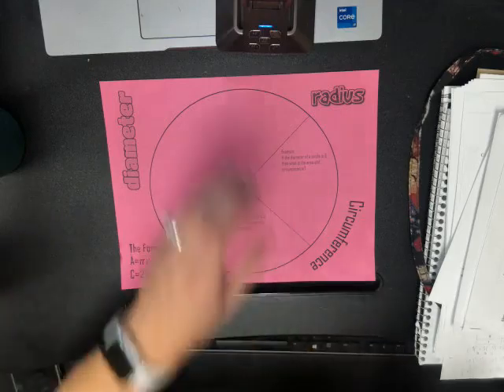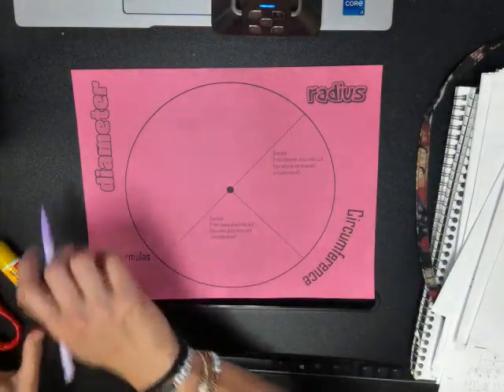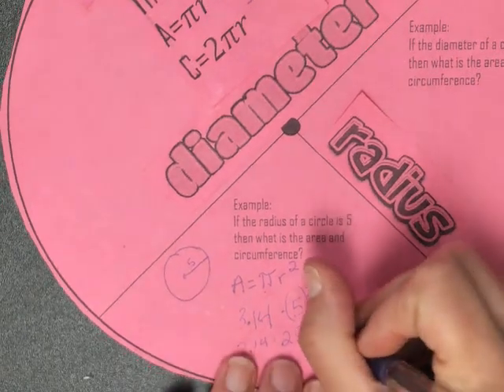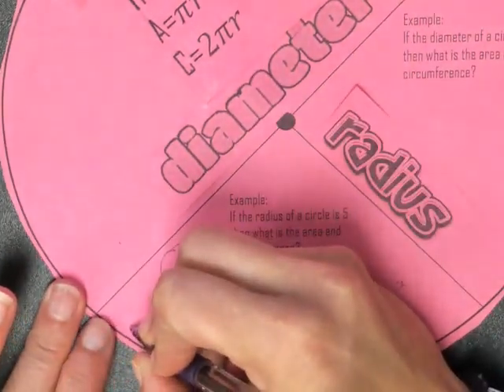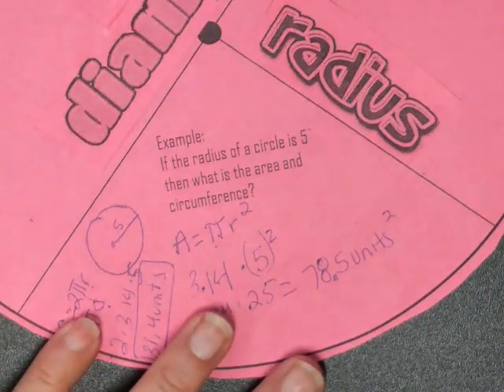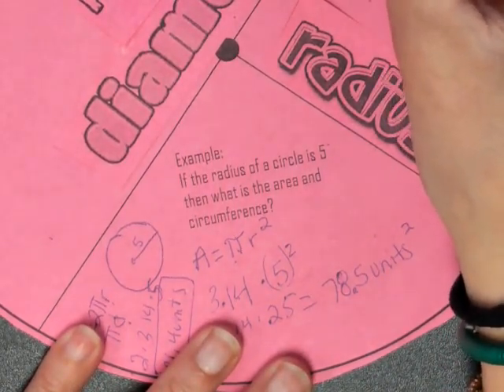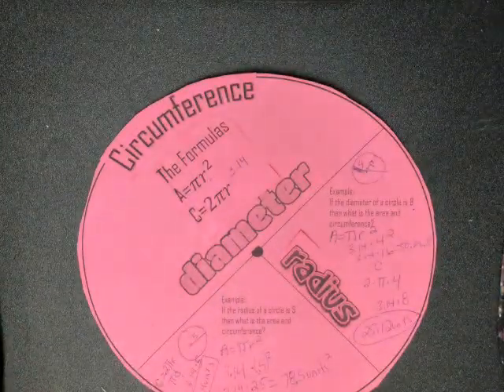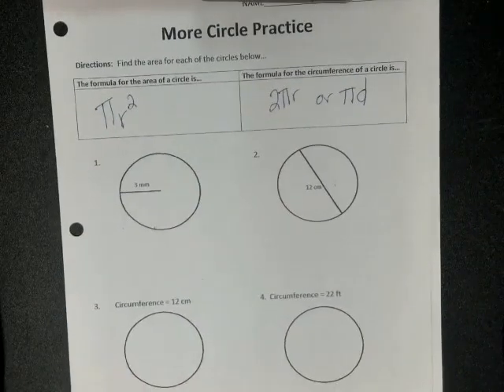Library Loom 17 April 2024